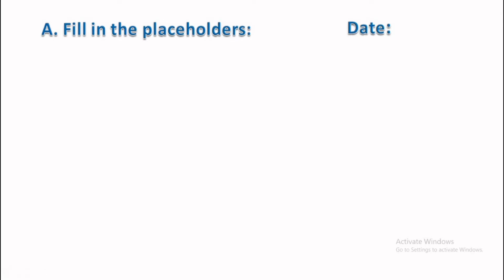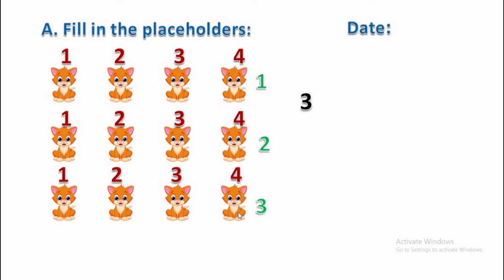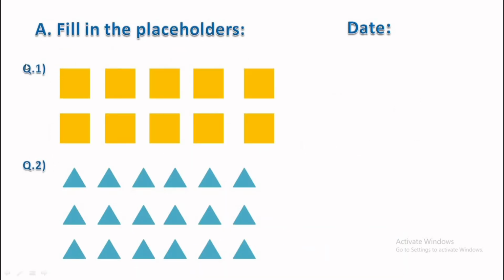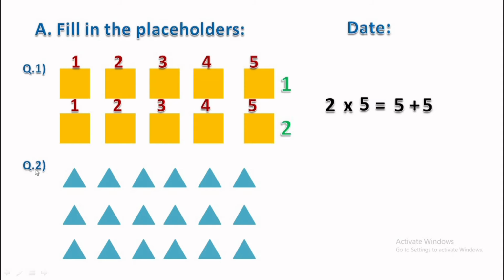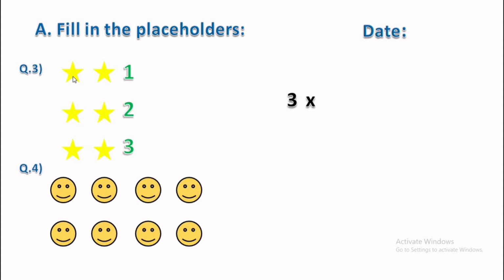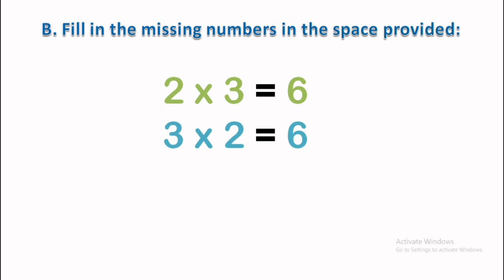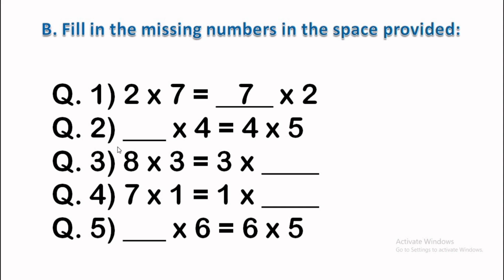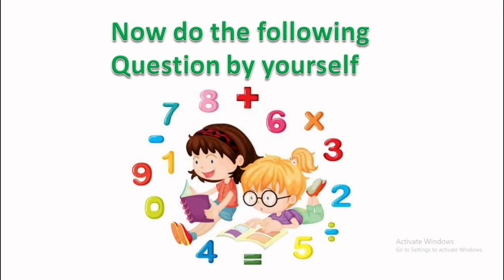Multiplication Revision I Class 1I Mathematics